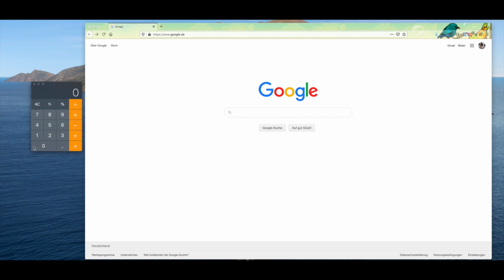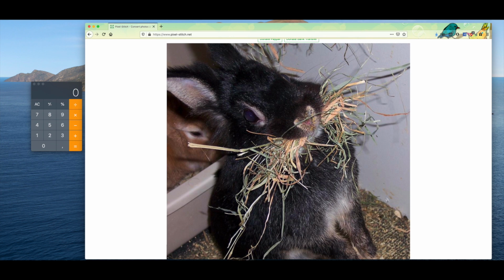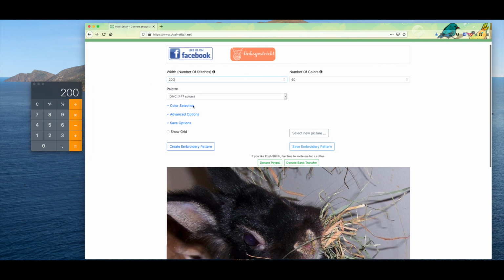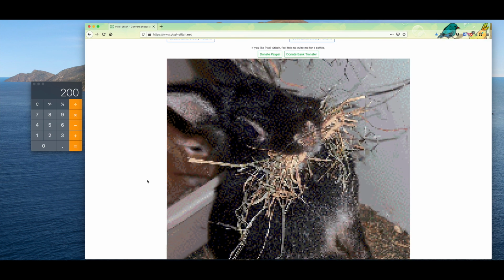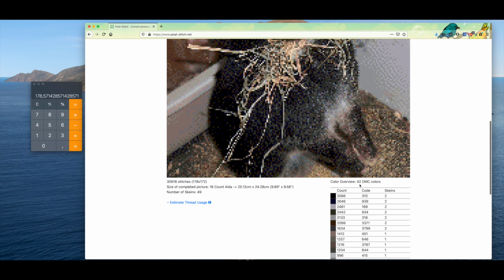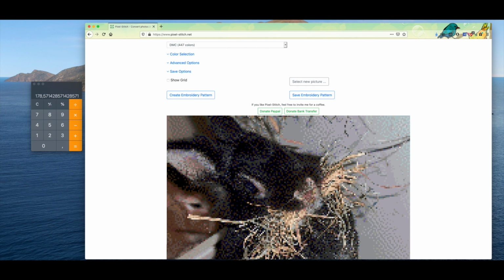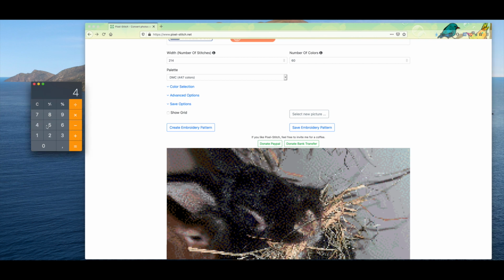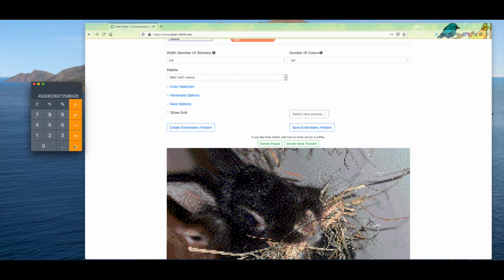How To #1 - Using Pixel-Stitch for Diamond Painting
Hey everyone!

So a little while ago I was asked to show how to use Pixel-Stitch to render a picture into a diamond painting. I hope I have managed to show in this video what you need to take into consideration and how to calculate the numbers of stitches to get the size you want to see :o)

Here are once again the „formulas“ to calculate the stitch count or size (big word really, it’s super easy):

1 inch = 2.54cm
If you have a certain size in inch in mind, like 20inch for example, you’ll need to take

20inch * 2.54

To get to the size in cm. (50.8cm in this case, so as you know, most companies do 50 cm, let’s run with that)

On the reverse, if you want to get from cm to inch, just take the centimeter and divide them by 2.54 and Bob’s your uncle.

If you want to see a rendering for a 50cm width painting and square drills you need to calculate:

50 / 0.25

Which is 200 stitches / drills.

If you want round it’s

50 / 0.28

Or 178 stitches / drills.

On the reverse, if you know the amount of stitches you have, because you want to turn a cross stitch pattern into a diamond painting and need to figure out how big your canvas needs to be calculate:

Number of stitches / drills * 0.25 for square

Number of stitches / drills * 0.28 for round

I hope this was helpful and if there is anything else I have talked about and you would like to have a more detailed explanation or tutorial, let me know and I’ll see what I can do.